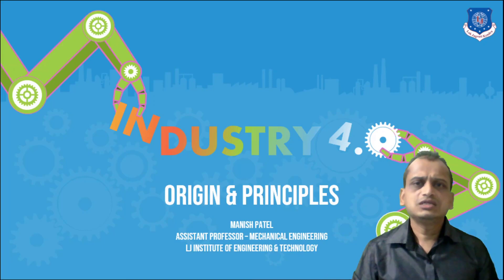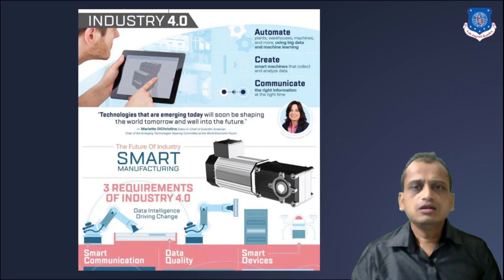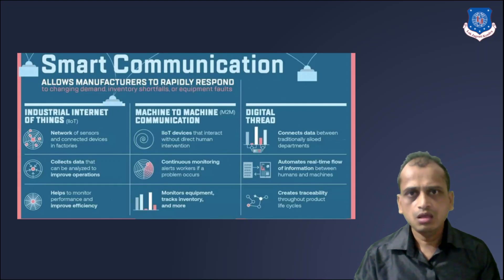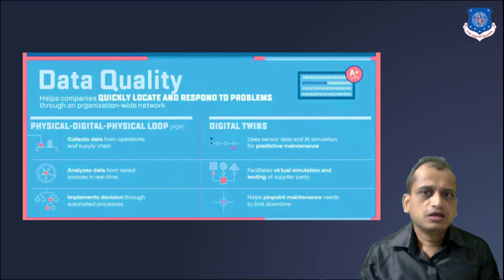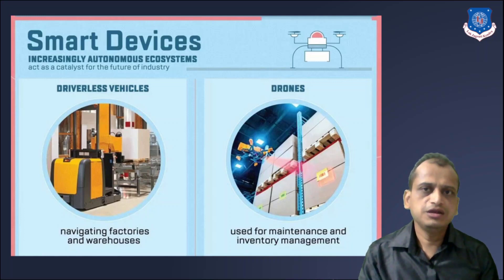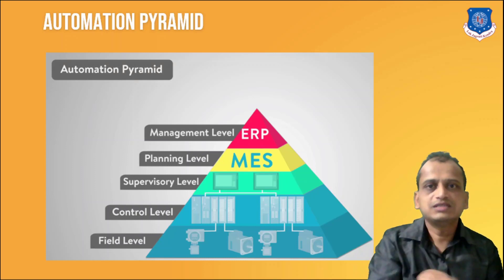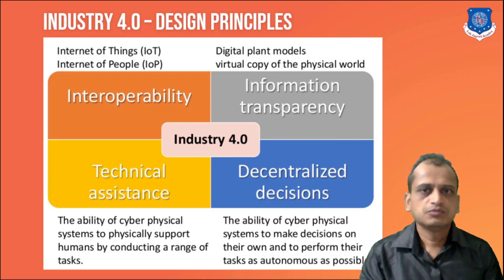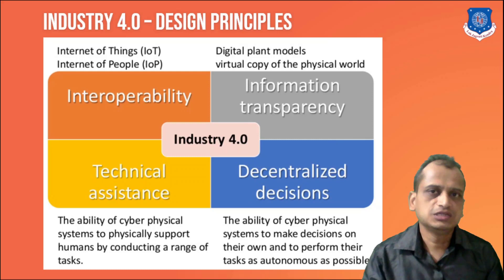L 02 Origin & Principles of Industry 4.0 | Introduction to Industry 4.0 | Mechanical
Online Lecture series of Industry 4.0 by Mr ManishPatel, LJIET, LJ University

Introduction
Industry 4.0 - Concept
Industry 4.0 - Origin
Industry 4.0 - Design Principles

Next Lecture Link - L 03 Current State of Industry 4.0 | Introduction to Industry 4.0 | Industry 4.0 | Mechanical